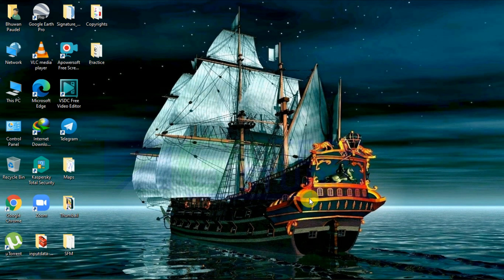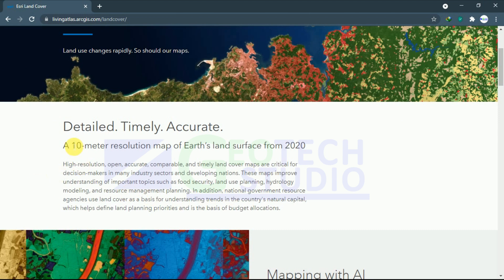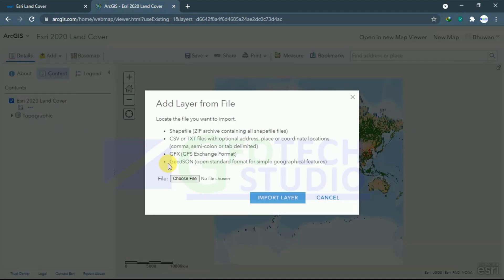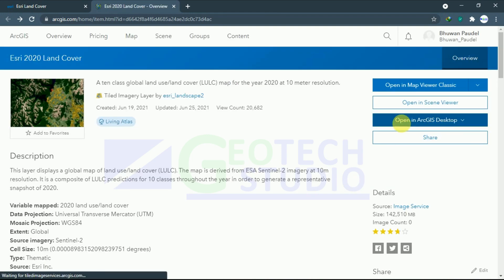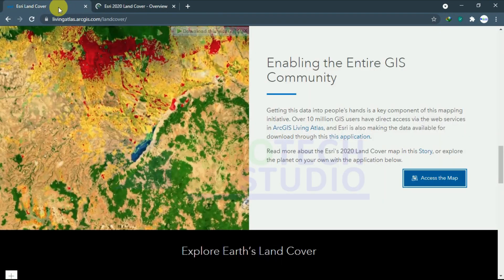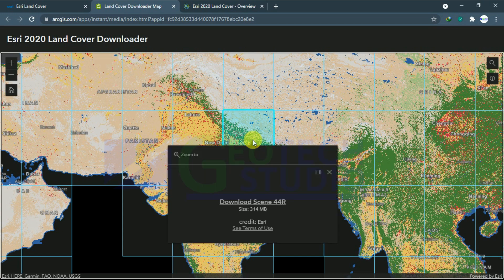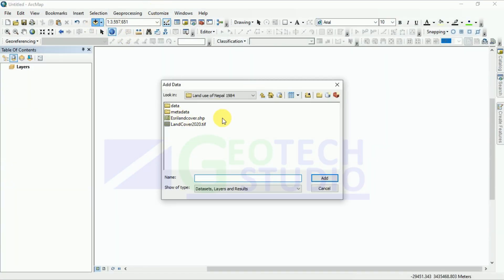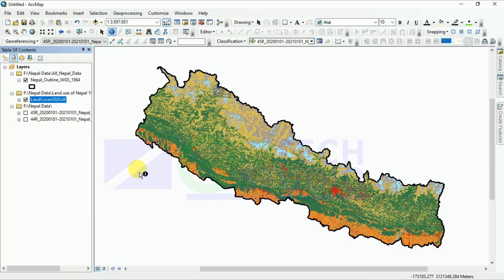Download Latest ESRI 2020 Land Cover released on 24 June 2021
Esri Releases New 2020 Global Land Cover Map On June 24 2021
Esri, the global leader in location intelligence, announced it is releasing for the first time ever a new high-resolution, 2020 global land cover map as part of the company’s Living Atlas. The map was built using European Space Agency (ESA) Sentinel-2 satellite imagery, and developed using a new machine learning workflow teaming with new Esri Silver Partner Impact Observatory, as well as long-time partner Microsoft.
The new map will be updated annually supporting change detection and highlighting planetary land changes, especially related to the effects of human activity. A consistent map of land cover for the entire world based on the most current satellite information, the 2020 Global Land Cover Map can be combined with other data layers for green infrastructure, sustainability projects, and other conservation efforts that require a holistic picture of both the human and natural footprint on the planet. Later this year, Esri and Impact Observatory will make this new land cover model available to support on-demand land cover classification, allowing the GIS community to create maps for project areas as often as every week.